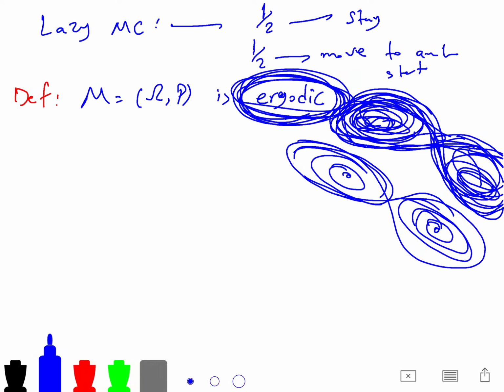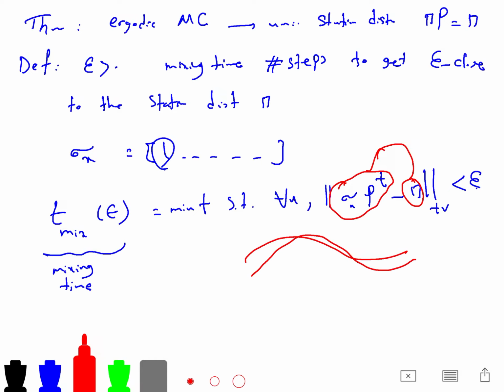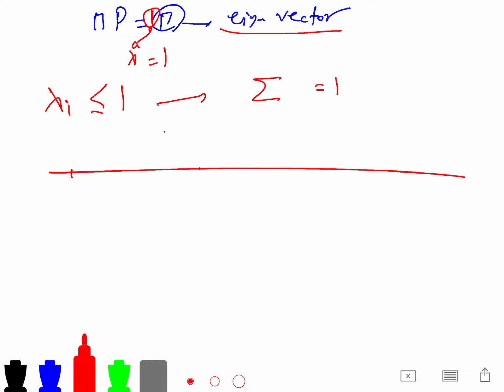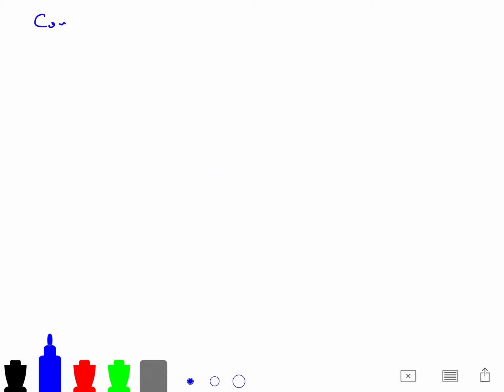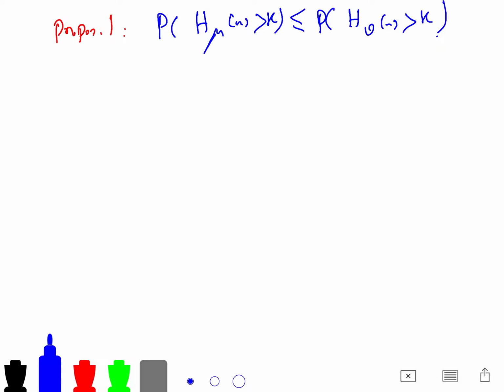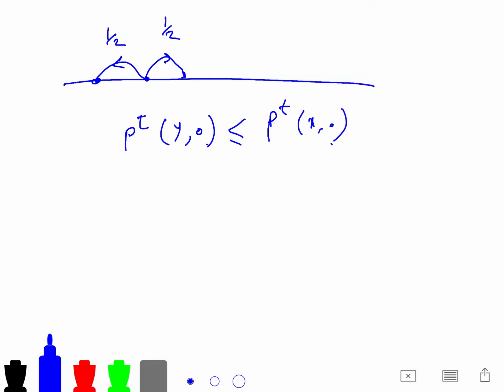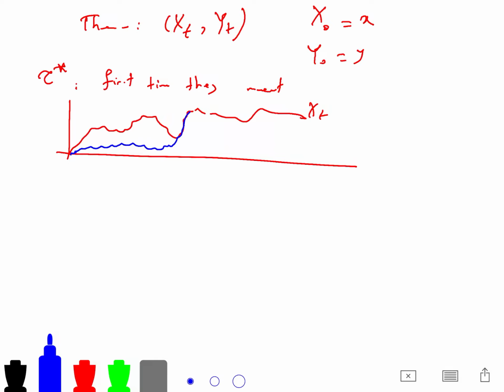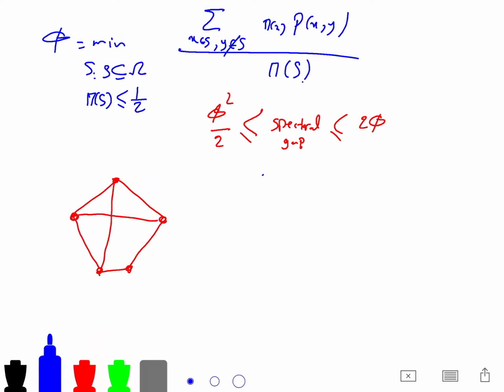Part 4: mixing time for random walks in graph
random walk is another perspective in spectral graph theory